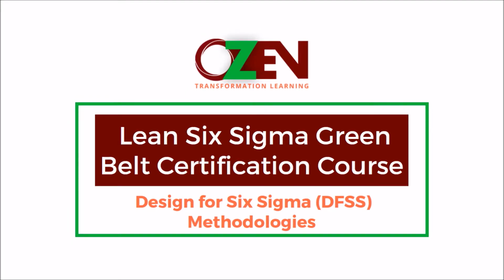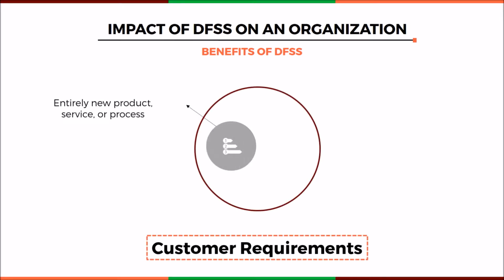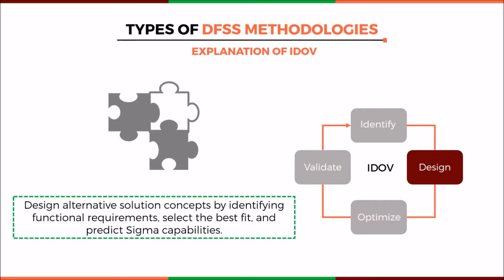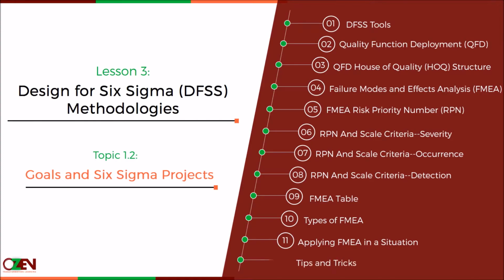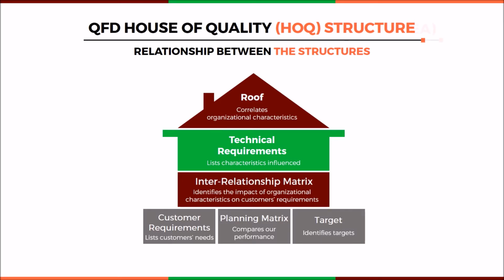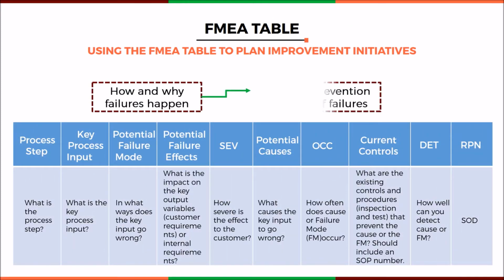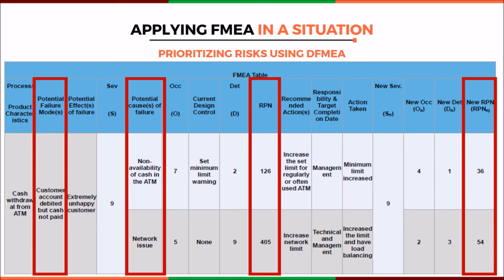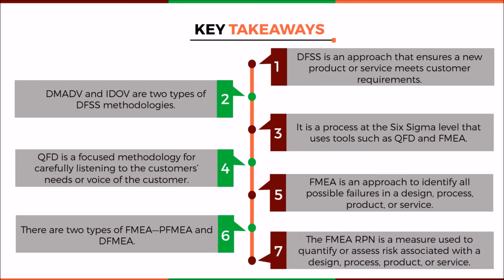Six Sigma 3.1 - Yog Nanak